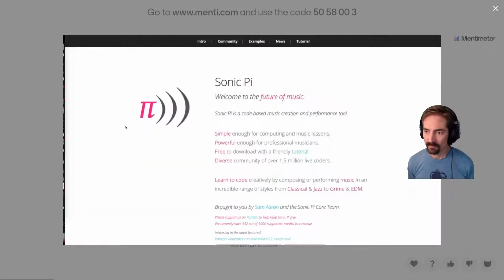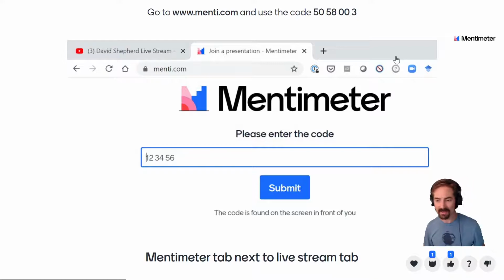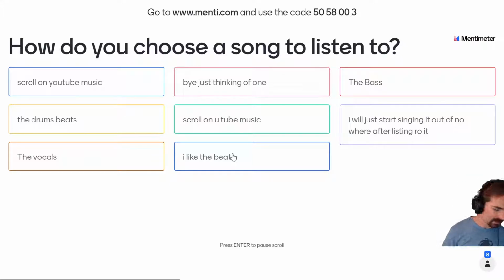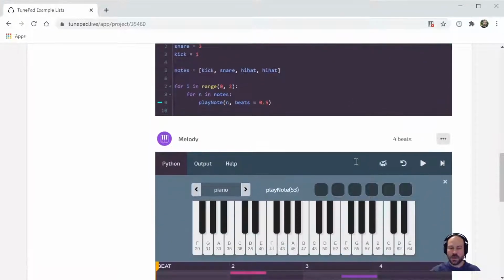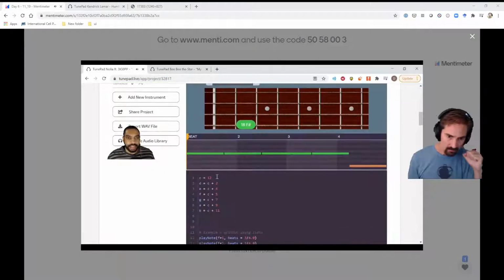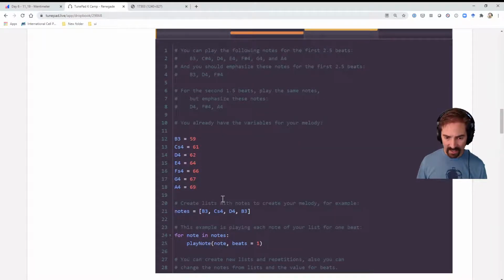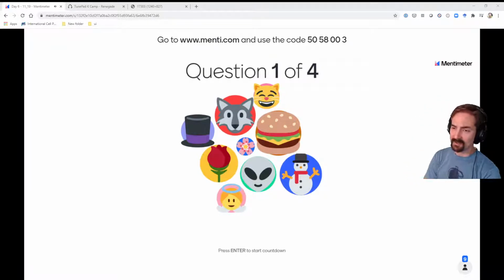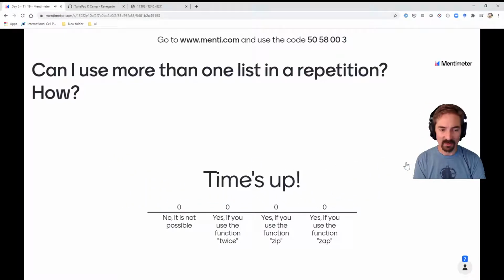David Shepherd Live Stream